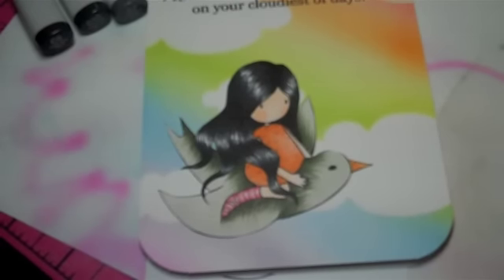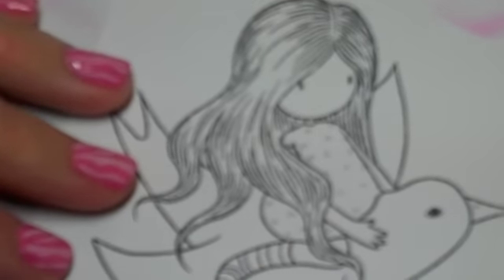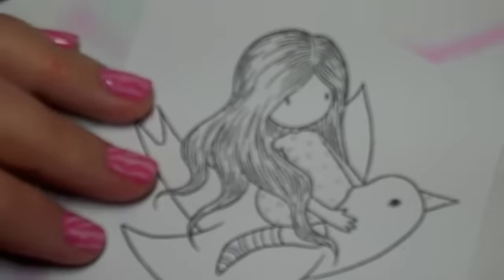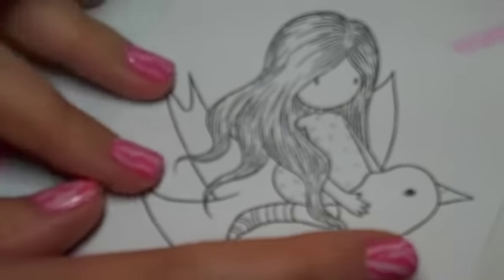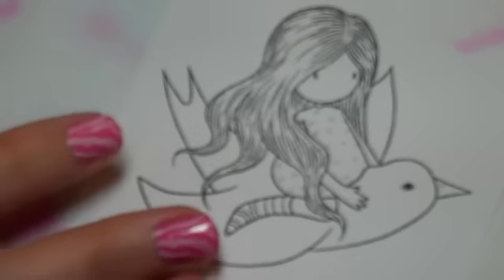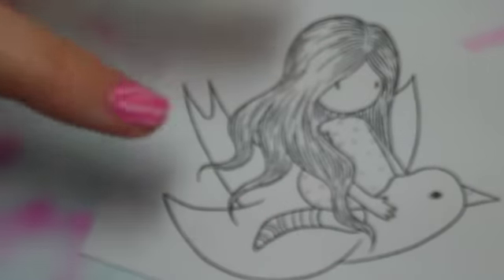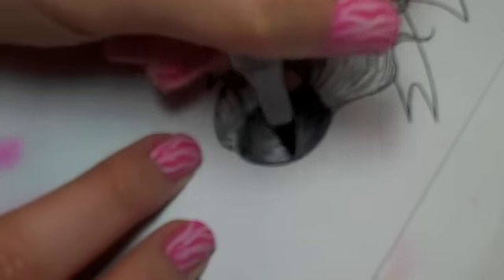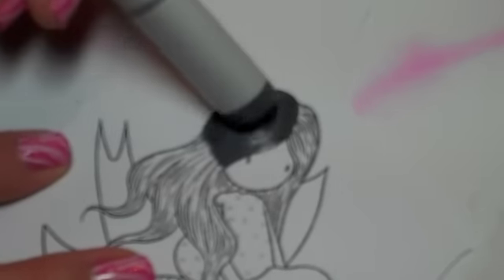Sami's Copic Coloring 9: Black Hair Coloring #1